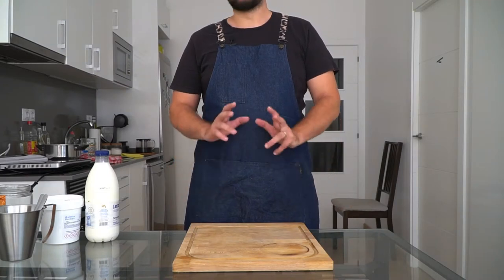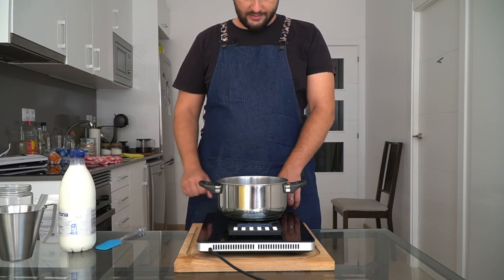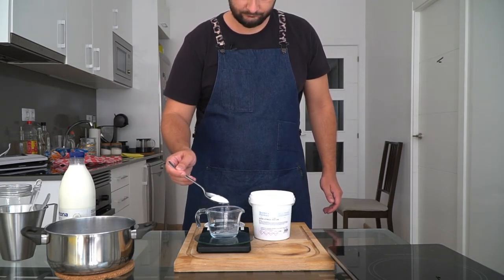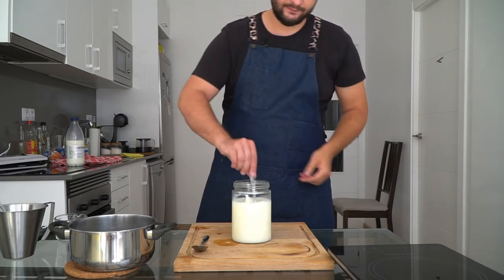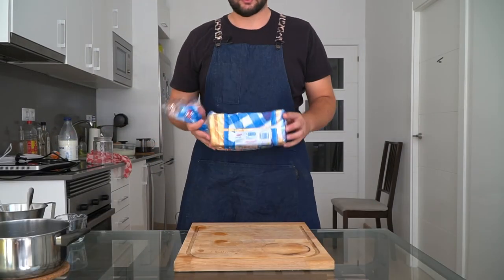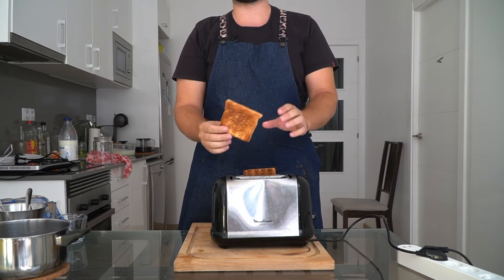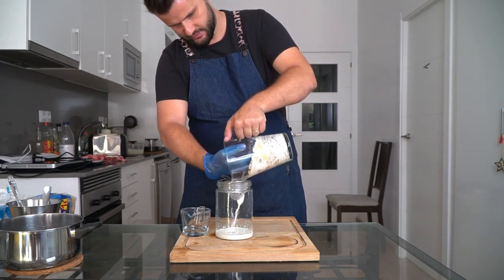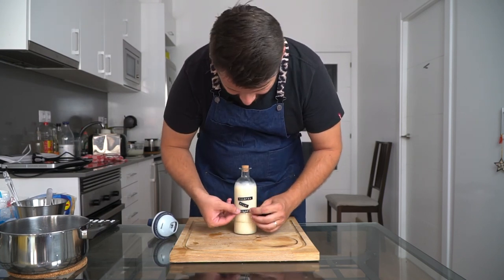How To - Toasted Milk Syrup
TOASTED MILK SYRUP

The secret syrup from Dave Arnold!

Name: Milk Syrup
Approx. Yield: 500ml

Ingredients:
250ml Milk (Whole 5% fat minimum)
250ml Rich Sugar Syrup (2:1)
50ml Citric Acid Solution (20%)

Method:
1. Mix cold milk with sugar syrup until homogenized
2. Add citric acid solution & mix again until homogenized

Name: Toasted Bread Milk Syrup

Approx. Yield: 500ml

Ingredients:
250ml Toasted Bread Milk
Milk250ml
Rich Sugar Syrup (2:1)
50ml Citric Acid Solution (20%)
4 Slices of Toasted Bread

Method:
1. Mix cold milk with sugar syrup until homogenized
2. Toast 4 slices of bread until dark brown & cut into chunks
3. Infused Bread with Milk (500ml for 250ml yield)
4. Filter milk
5. Add citric acid solution to milk & mix again until homogenized